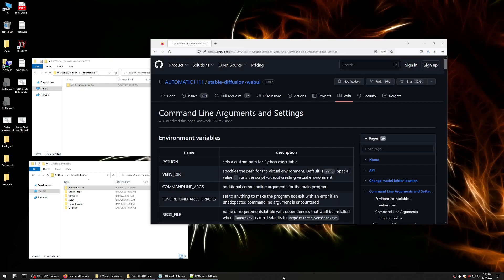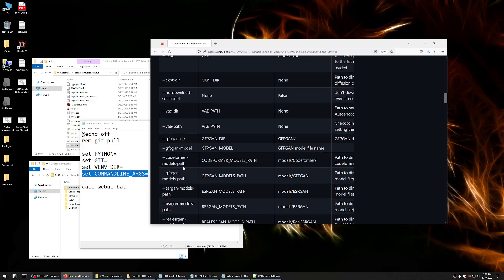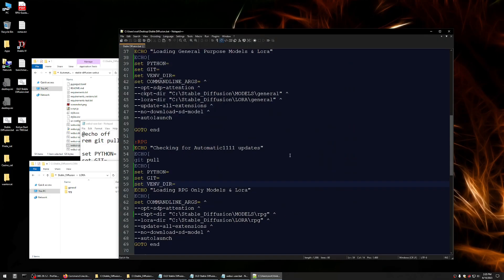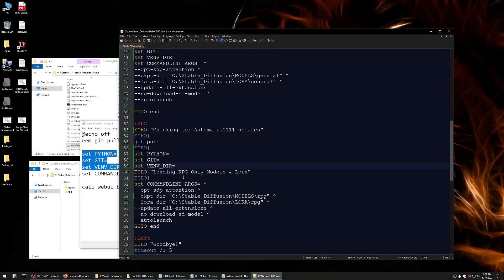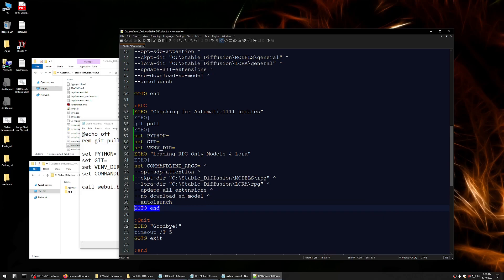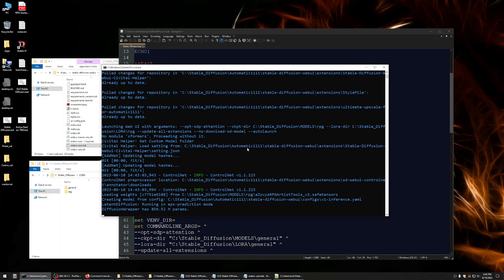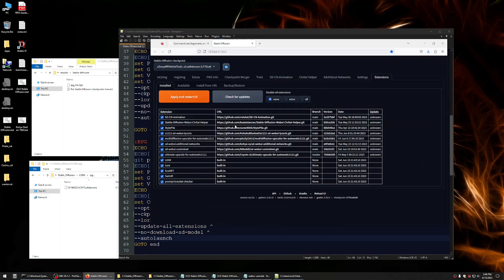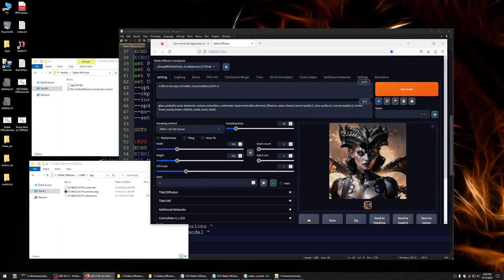Automatic1111 Stable Diffusion custom startup script, how to organize models, lora files, disk space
In this video I'll share some of the ways I keep my Stable Diffusion files organized, including a custom startup script that can help you load what you need for specific uses.  This will also be helpful if you are running out of disk space and need to store models and checkpoints in other hard drives.  Hope this is helpful!